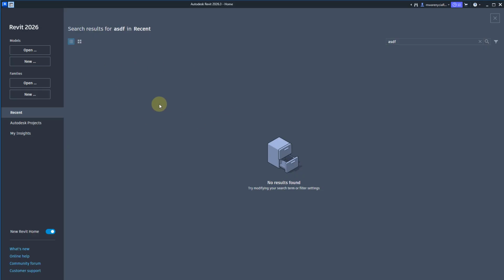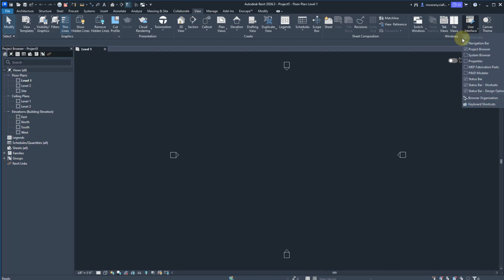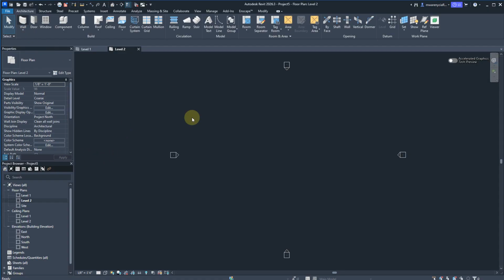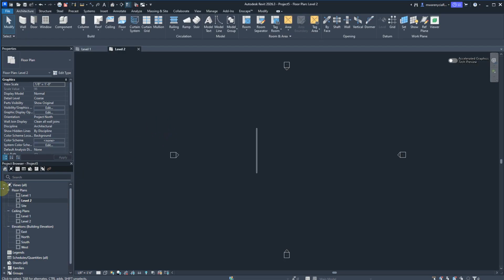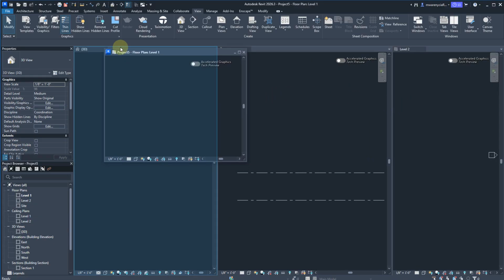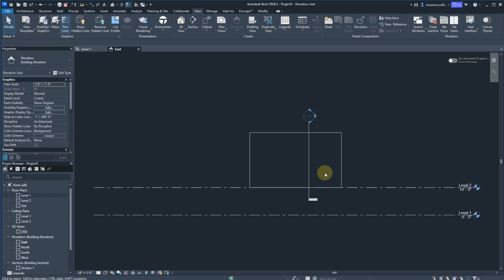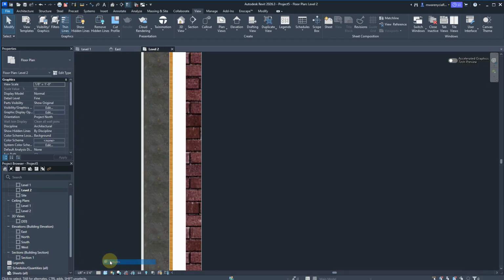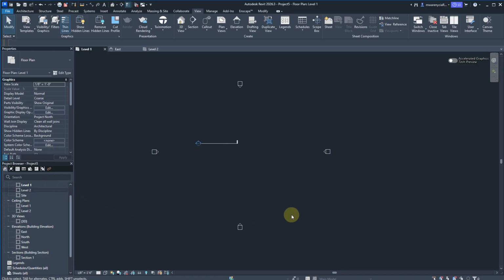Lecture 1-2 - Revit Interface